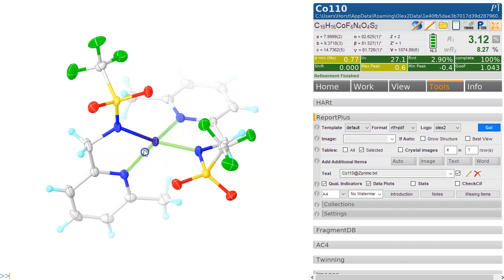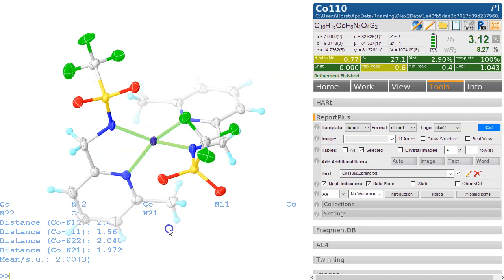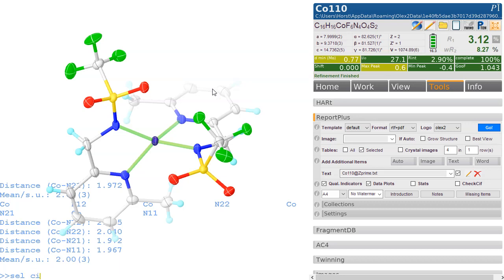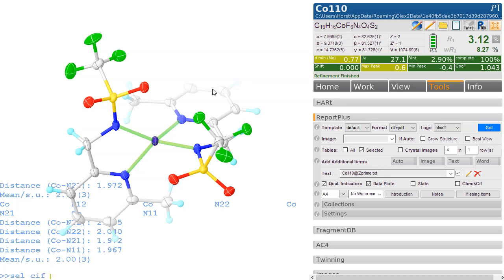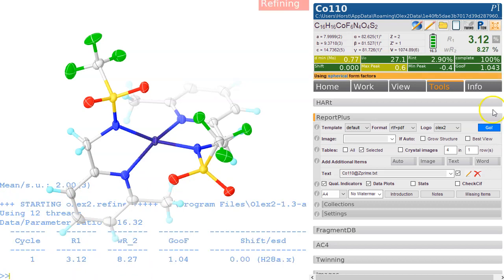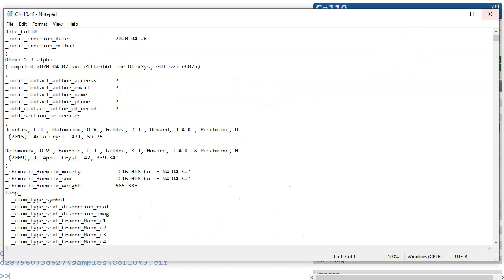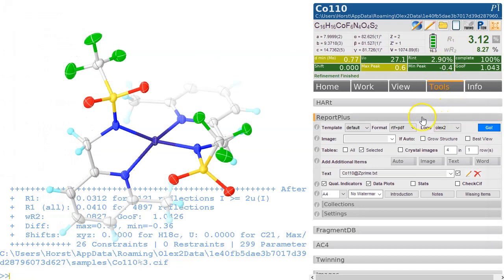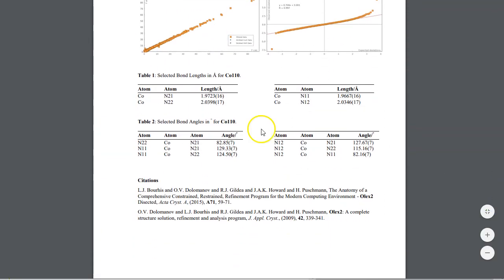List of bond distances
Print bond distances of a number of selected bonds with 'sel -l'. Also put this information onto the clip-board with 'sel -l -c'. And how to flag interesting distances and angles in the CIF.